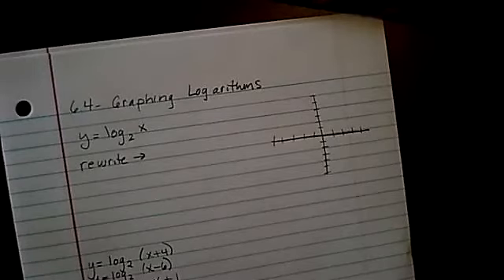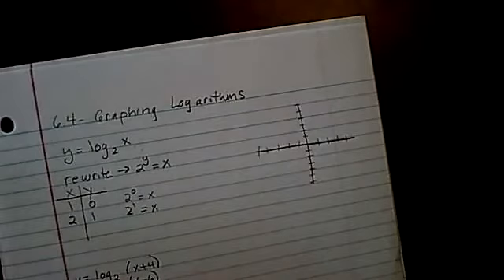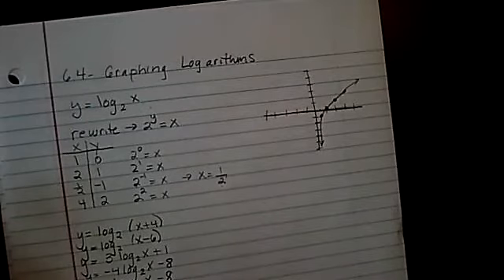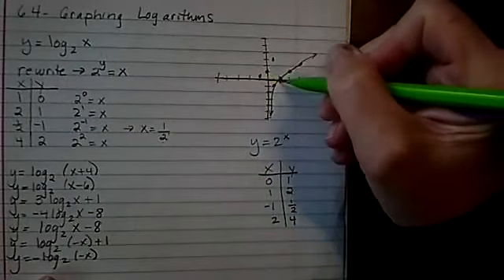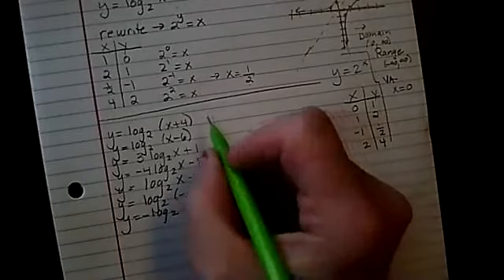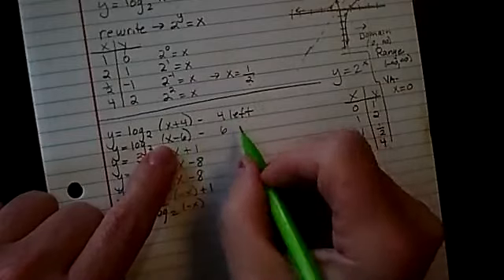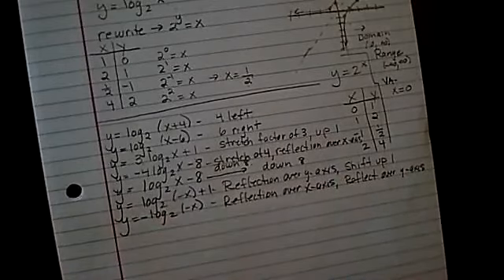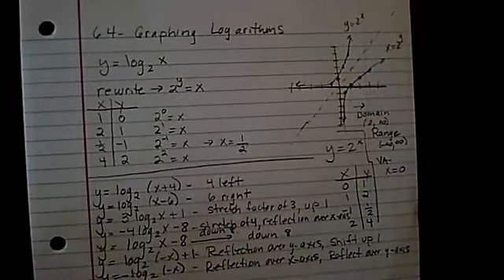6 4 Video Notes